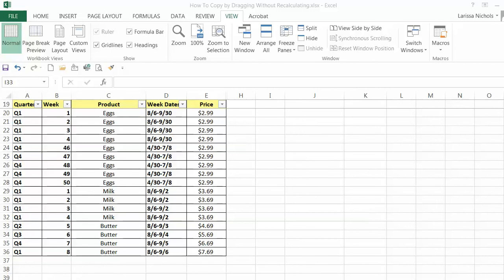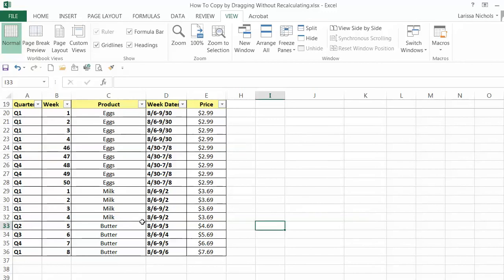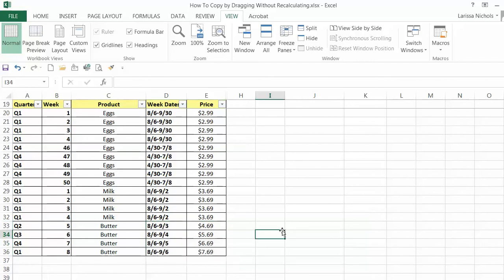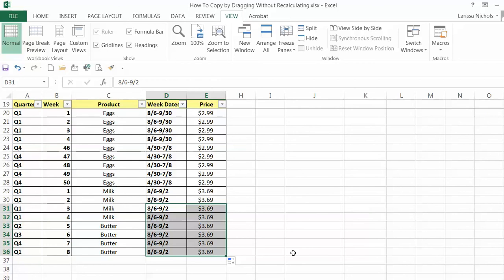Excel Tutorial: How To Copy By Dragging Without Recalculating in Excel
- enroll into my Excel course on Udemy.com and learn more Excel tips and tricks from me.

If you are bored by data entry in Excel and want to copy drag and drop style, you might run into a very common mistake.

If you select only one row of cells and drag the handle in the lower right hand corner of those cells down, Excel will recalculate your data by adding +1 to every subsequent cell. Like you see in my example.

In this video I teach how to avoid and how to correct that mistake.

If you have already entered some data which should repeat in rows below the ones with numbers, you can easily select cells (IMPORTANT: select more than ONE row) with data you want repeated and drag the handle in the lower right hand corner down.

When you release it, all your data will duplicate in rows below those that you had selected.

If you already missed it and Excel recalculated your numbers, you can still fix it by doing the same -

1. select more than one row with cells that have identical information
2. drag the handle in lower right hand corner down and you will correct your mistake easy just like that.

This is a very simple process, now you can do it too!

Larissa